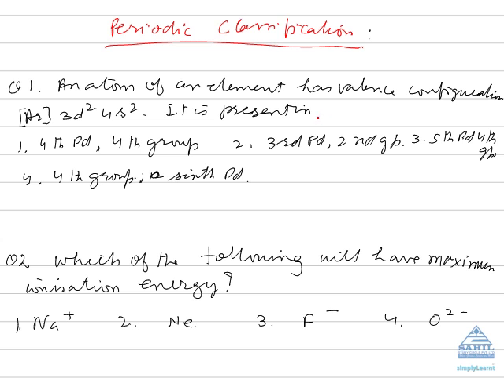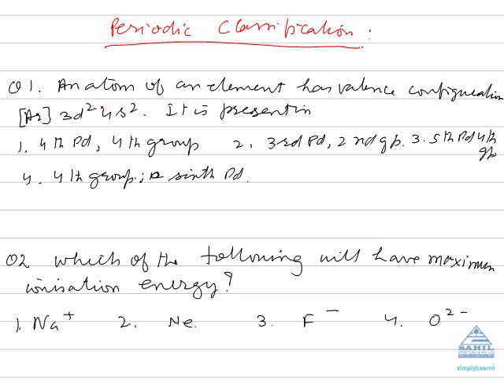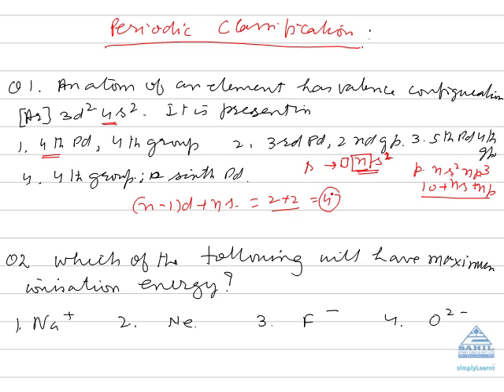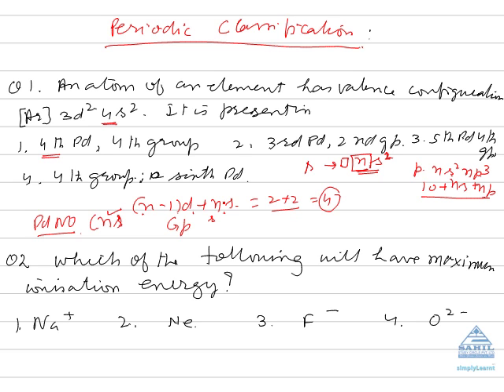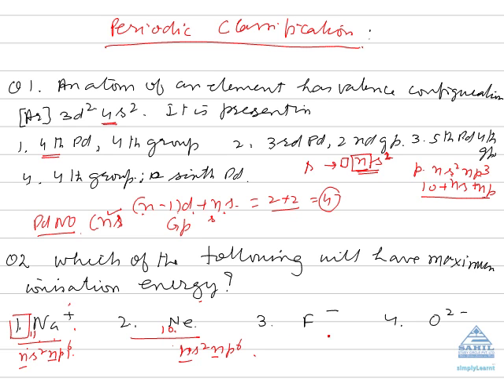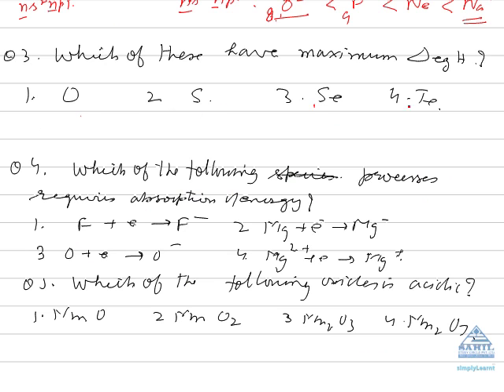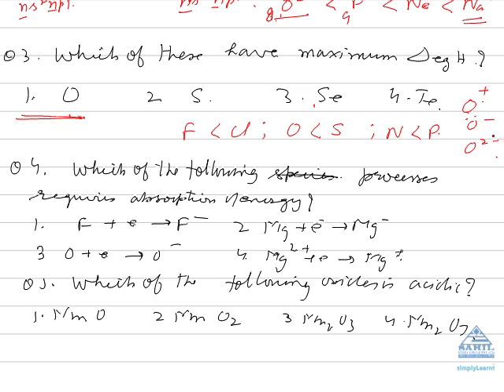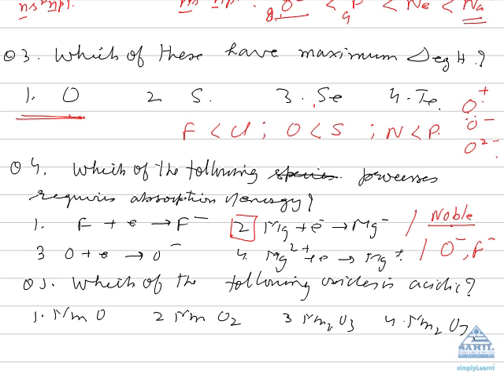Periodic Classification1at SimplyLearnt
This video briefly describes all the important topics of periodic classification that are asked in various entrance examinations like AIPMT, DPMT, IIT-JEE, DCE, AIEEE etc. This video has been created jointly by SimplyLearnt and Sahil study circle to enable students to crack the entrance examinations.